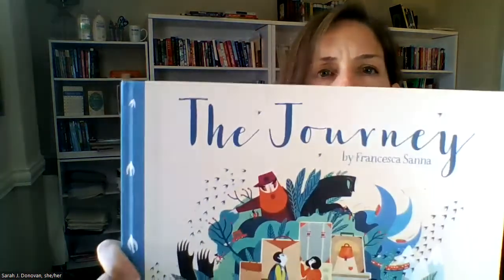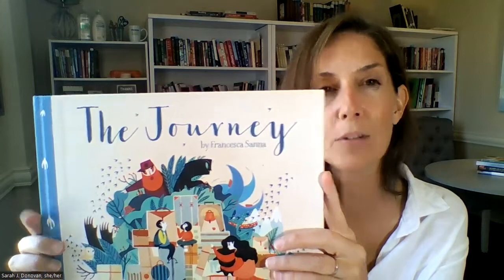Interactive Read Alouds with High School Students (Part 1, exploring)